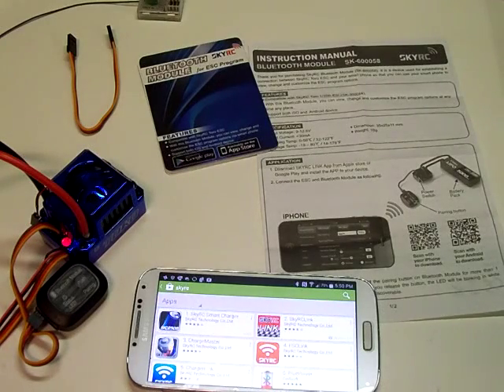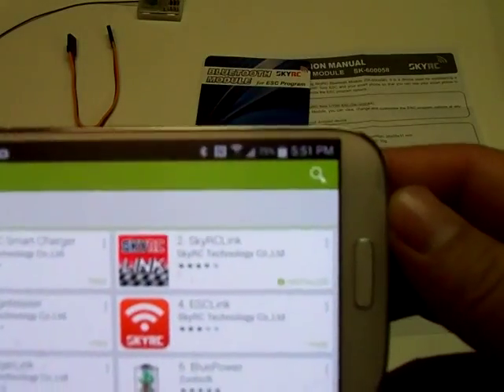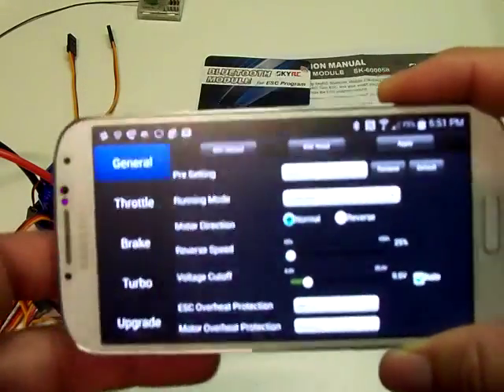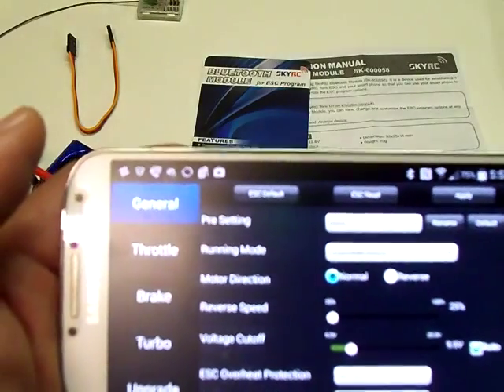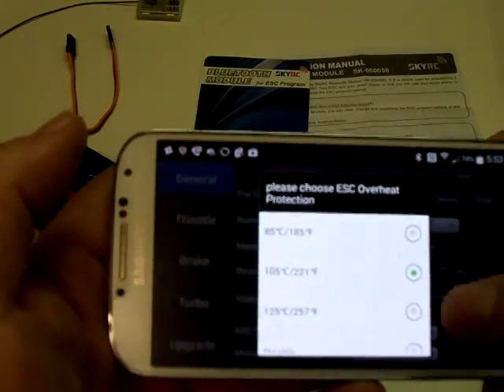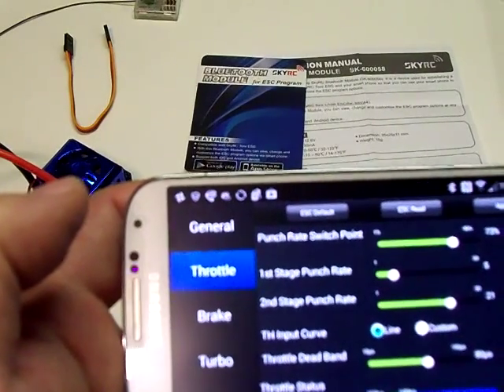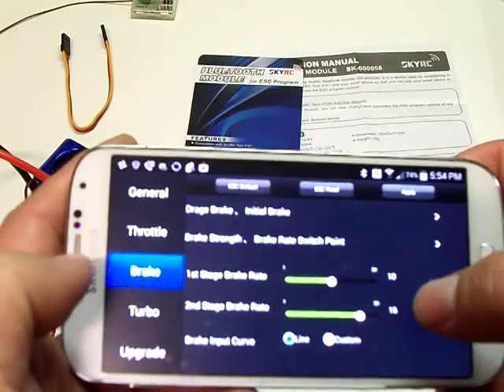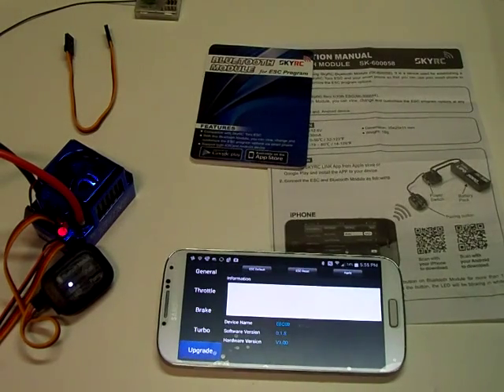Demo SkyRC Blue Tooth ESC Programming Module